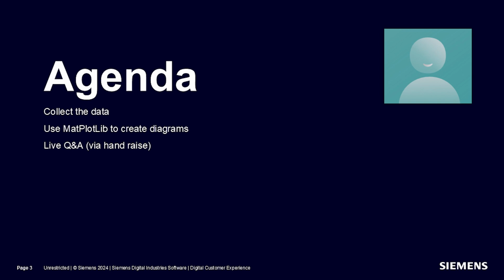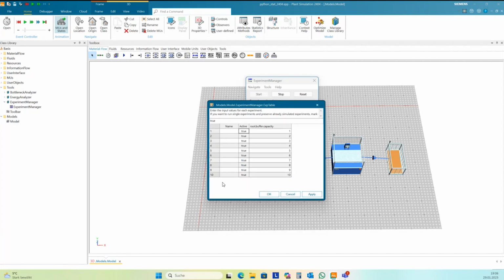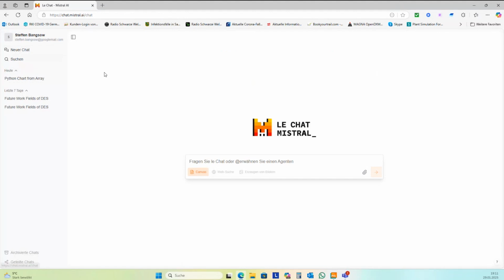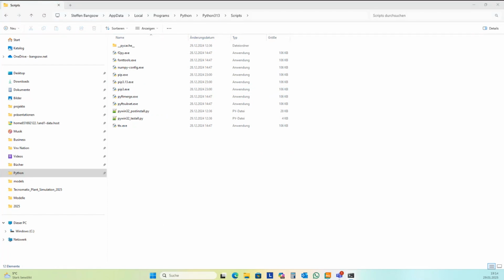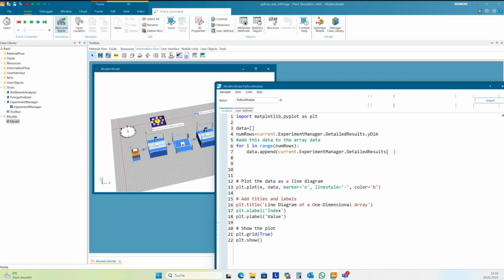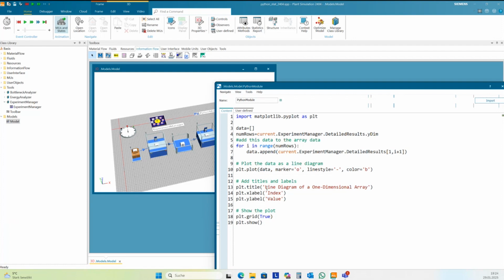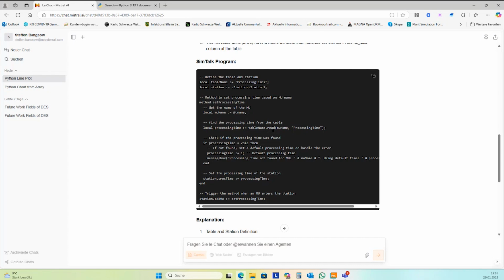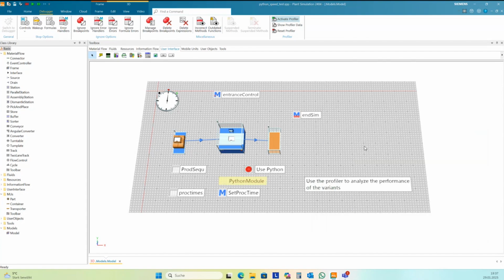Tecnomatix Plant Simulation Tutorial: Python interface custom statistics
For follow-up questions, please post in the Siemens Software Tecnomatix Community forums

This session offers a demo of Python interface custom statistics in Tecnomatix.

Tutorial steps include:
Collect the data
Use MatPlotLib to create diagrams

Q&A
41:50 examples of python
42:58 comment on python data models
44:18 examples for web apps with python
44:51 Python replacing interface package
46:05 how to create 3d graphs